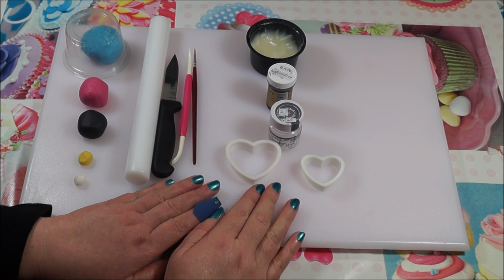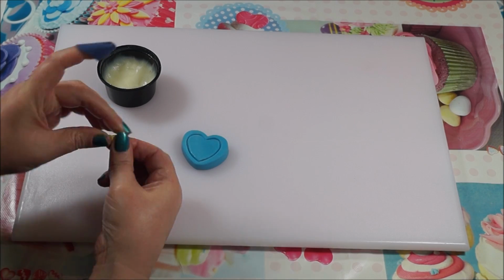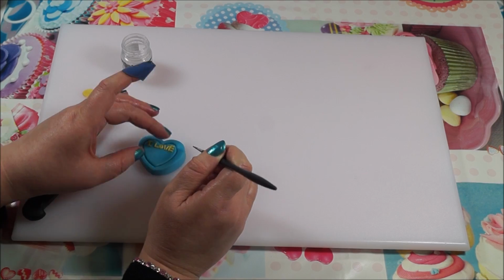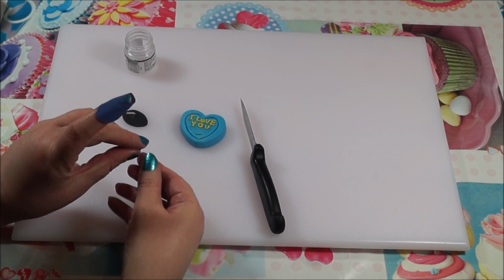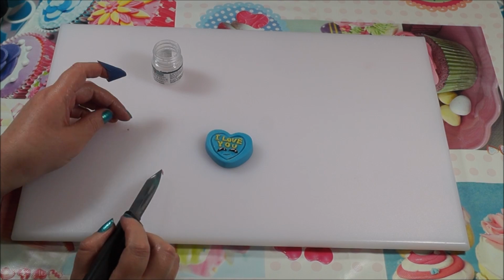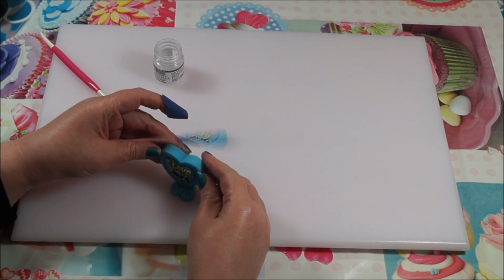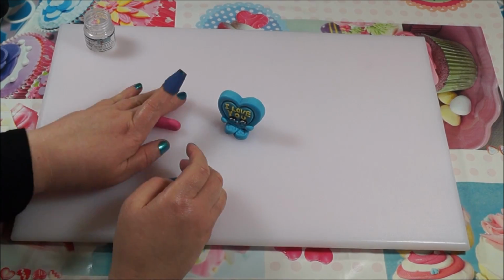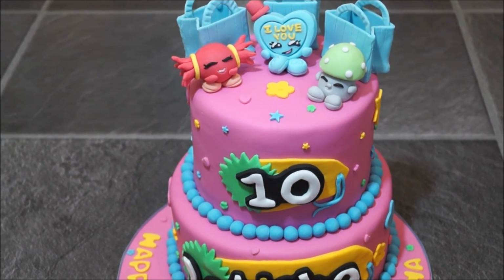Shopkins Cake Topper for Candy Kisses - How To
How To Make a Shopkins Cake Topper for Candy Kisses.  How to make a modelling paste Candy Kisses Shopkins character as a cake topper or for cake decoration.

Check Out Some Of My Other Tutorials - Enjoy!

If you need a cake don't hesitate to get in touch.

If you have any questions about my tutorial please ask, I'm always happy to help.